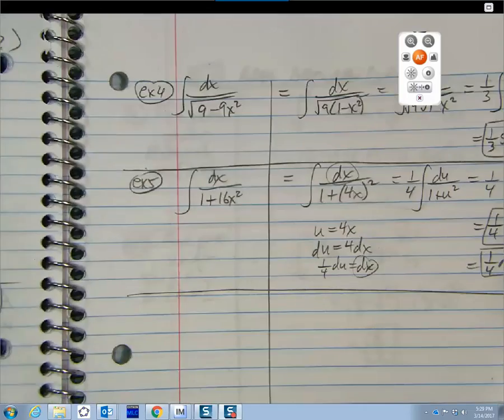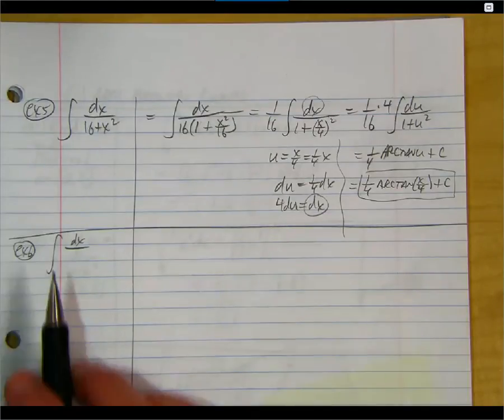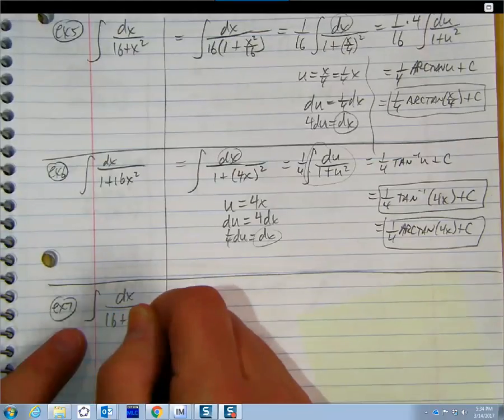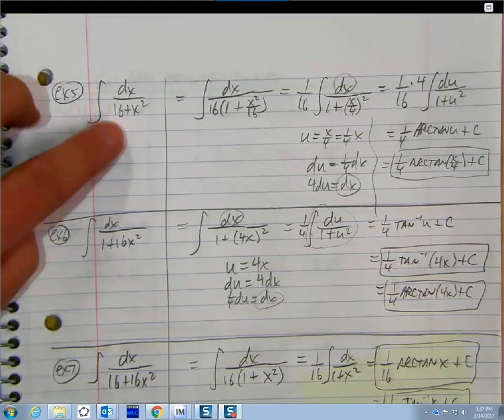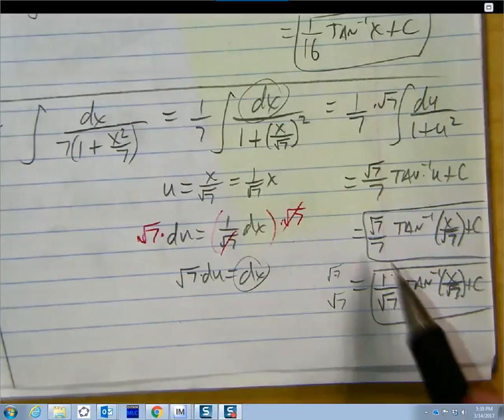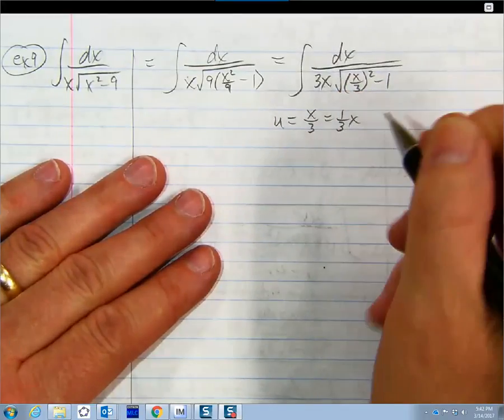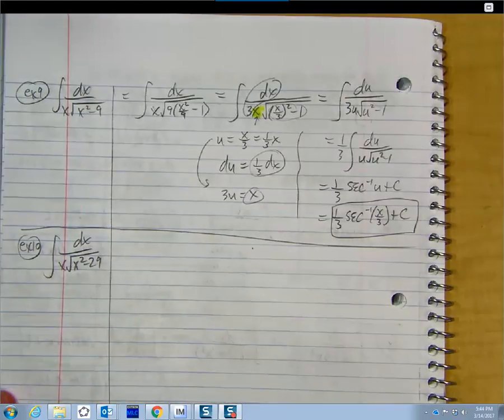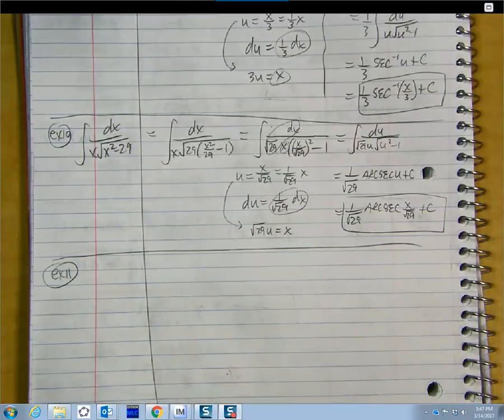Integrals Yielding Inverse Trig NOTES